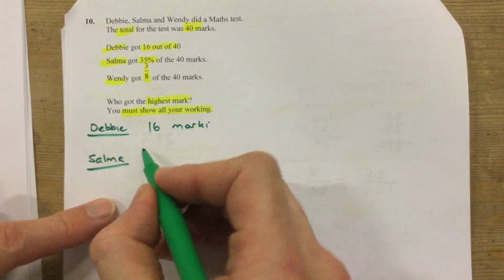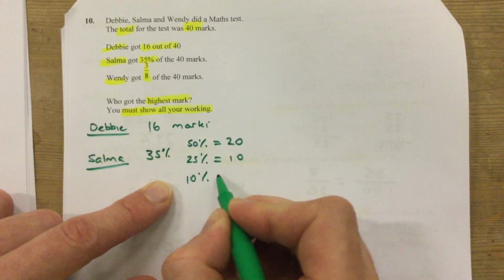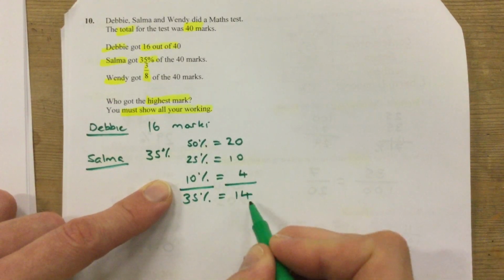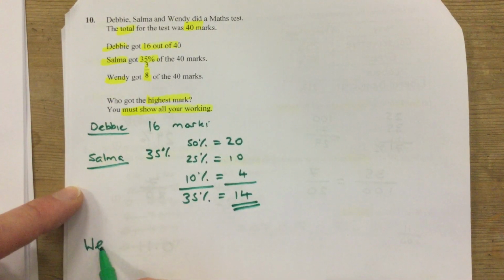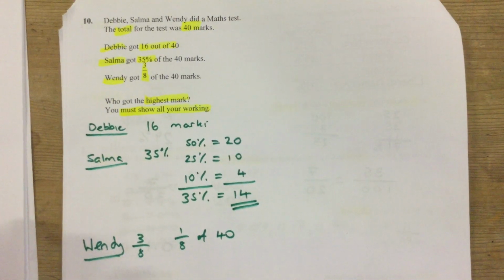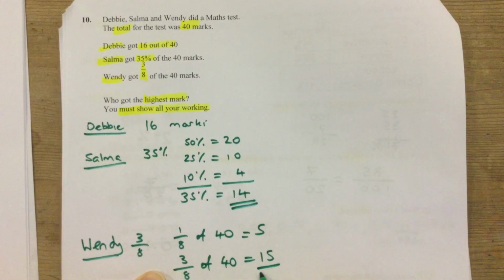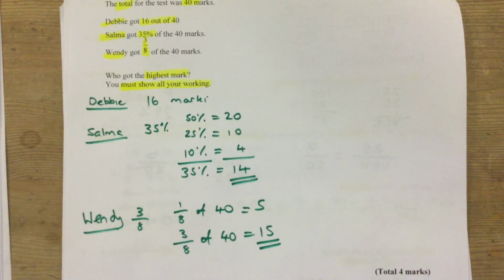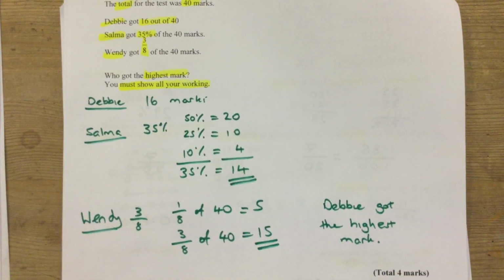WTM FDP 2